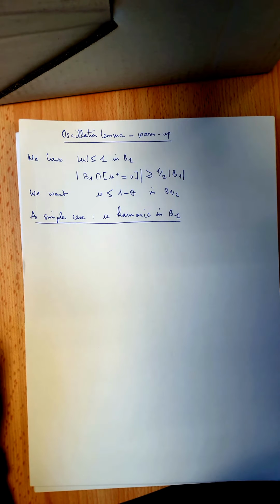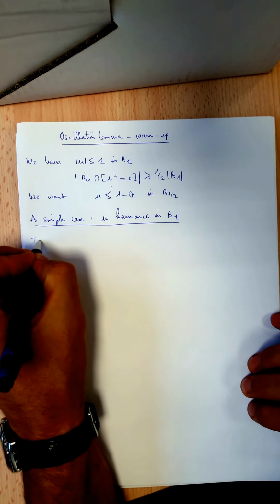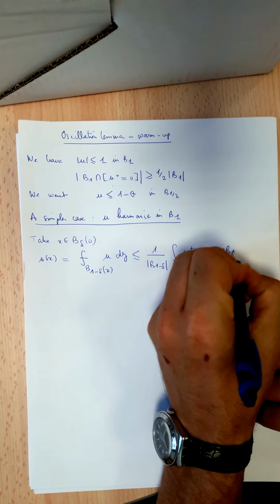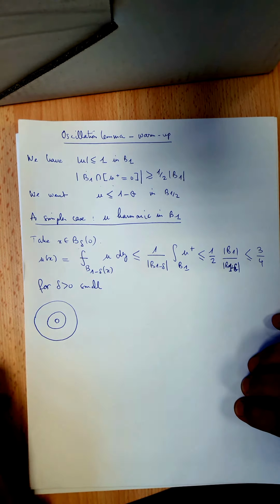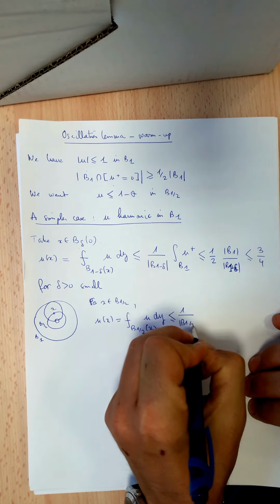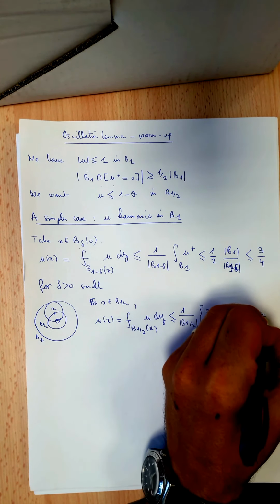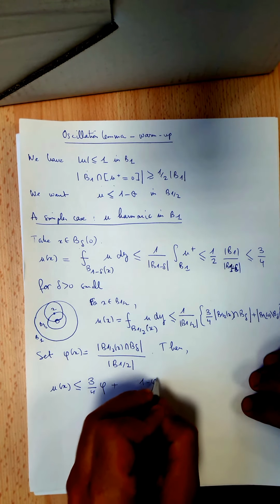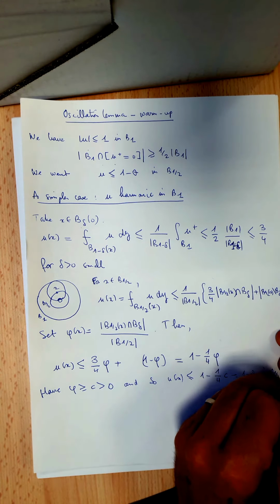Oscillation lemma 2: warm-up